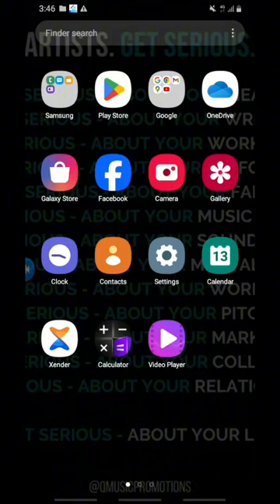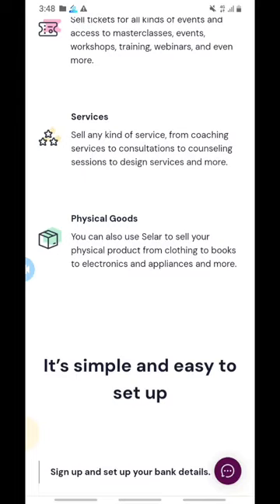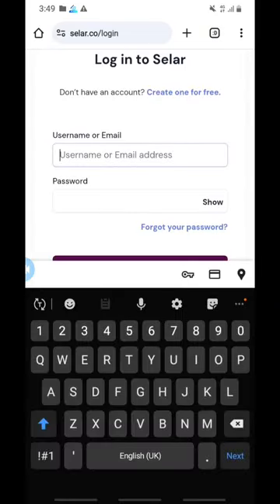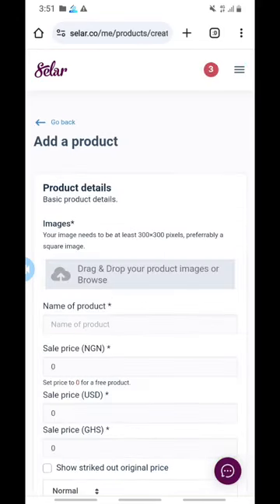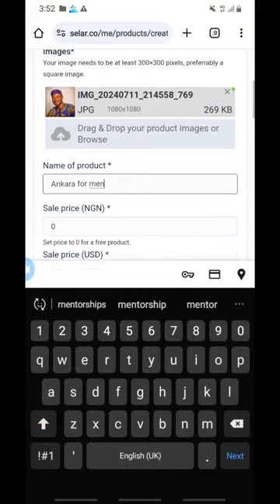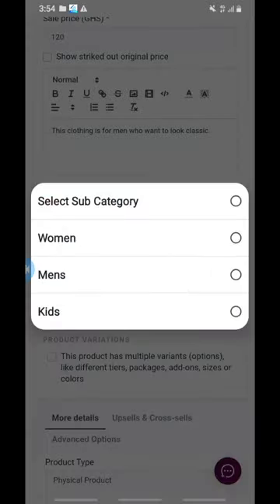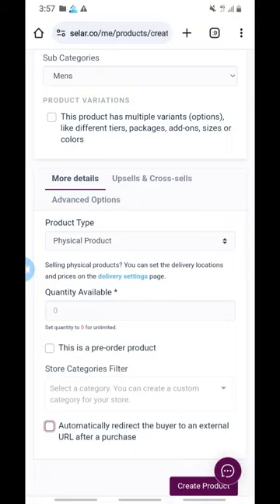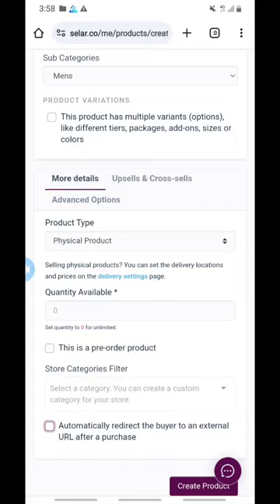HOW TO LIST YOUR PHYSICAL PRODUCTS ON SELAR | SELL WITH SELAR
This video will give an insight to how to list and sell your physical products using selar.

HOW TO ADD YOUR PRODUCTS ON SELAR